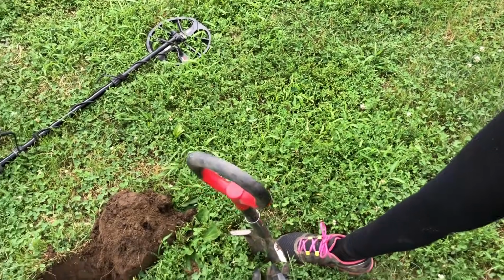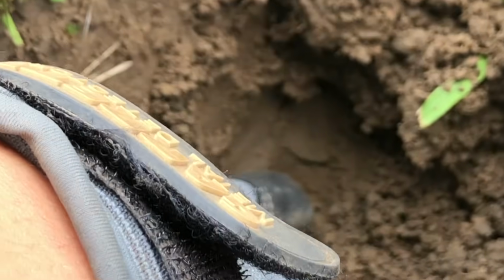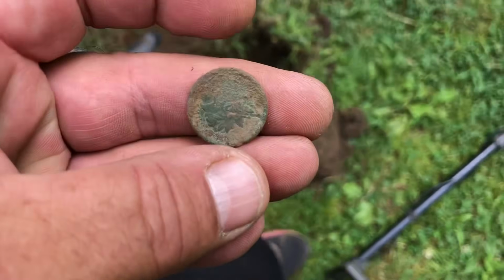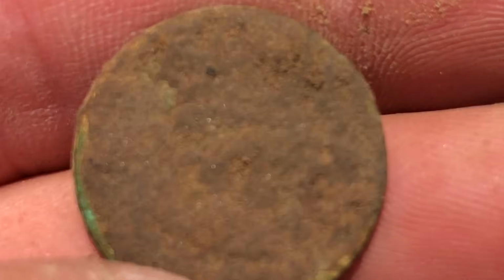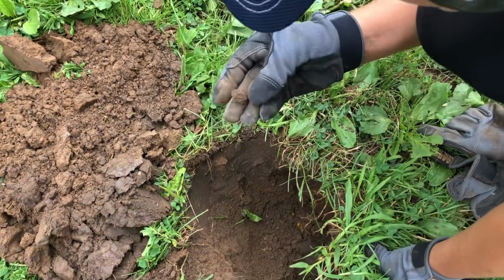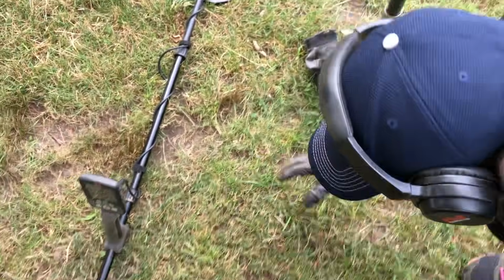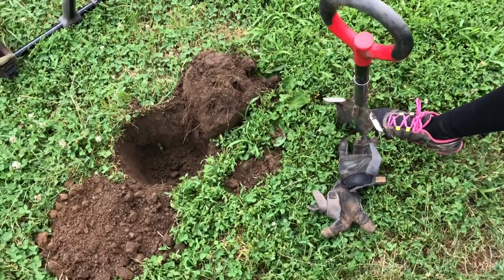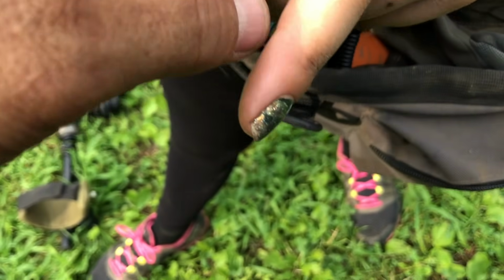KEY DATES||CW TOKEN AND SPILLS || 20 IHC DAY!! Diggin' Duo Metal detecting July 25, 2021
Hello again everyone! Here's another Detecting Video, we are at it again at our favorite park and find some more amazing coins and relics, in fact 20 ihc's please enjoy

detectorismo sondler sondengaenger sondeng golddetektor metallsonde metalldetektor sondel detecktor cerca metalli metalldetektoren schatzsuche poladitis detectando metaaldetectie